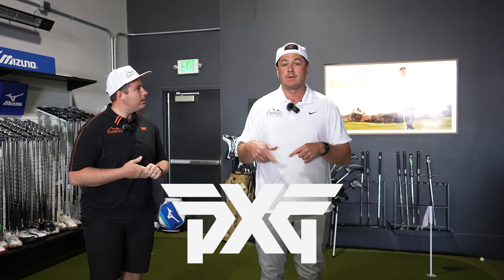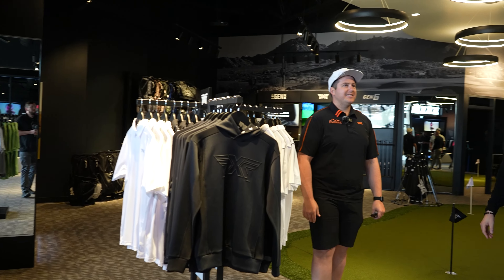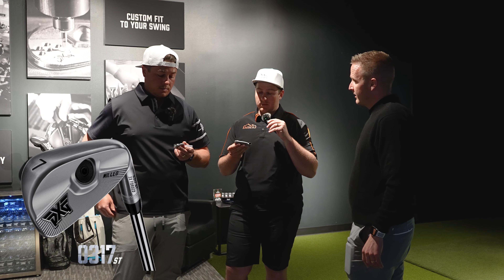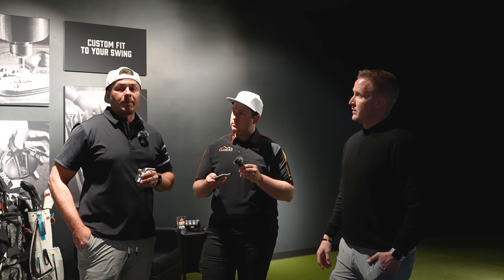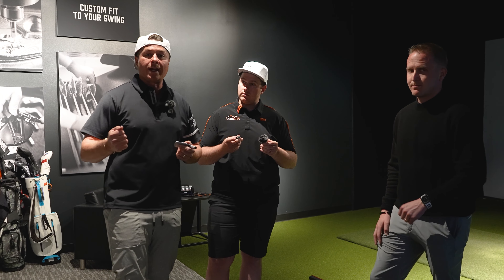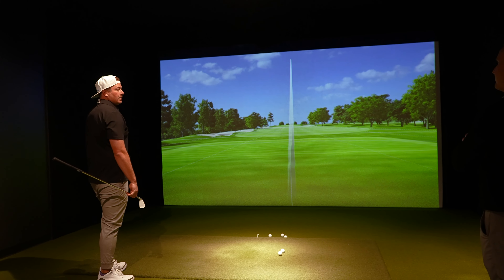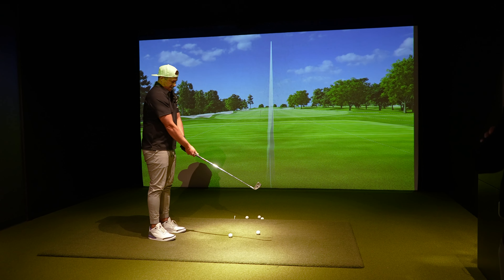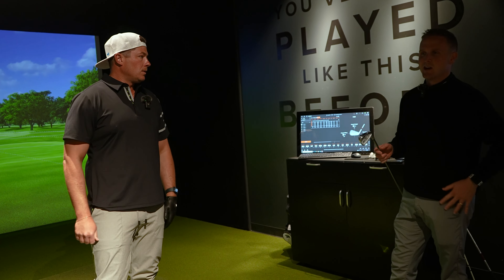PXG sent us to their showroom to test their new 0317 CB!! (Are they better then GEN 6?)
⏲️ TIME STAMPS ⏲️

0:00 - 1:23 : Intro
1:24 : PXG fitting
15:02 : Driver challenge

Join Trevor and Tayte as they visit the PXG store in search of the perfect fit for their golf game. In this exciting episode, they explore the latest offering from PXG, the 0317 CB's. These clubs boast a larger cavity back design, inspired by tour professionals, providing enhanced forgiveness, especially beneficial for those challenging long iron shots. Curious about the handicap suitability of these clubs? Exciting content awaits!

Facebook: Embers Fireplaces and Outdoor Living

Embers Living
7705 W 108th Ave